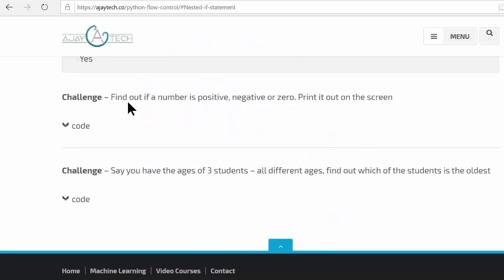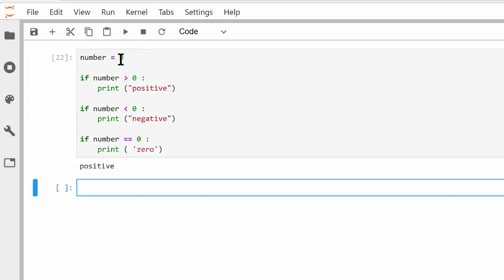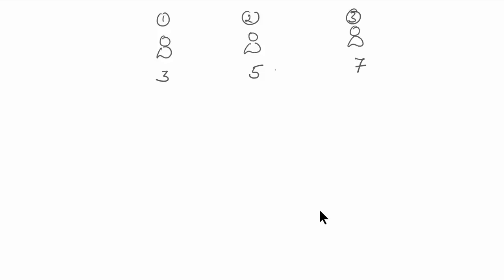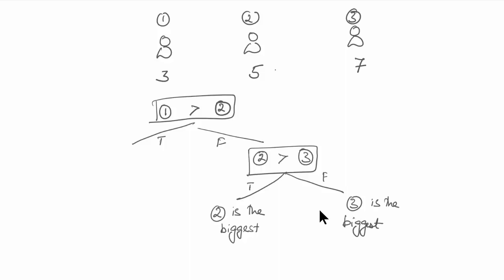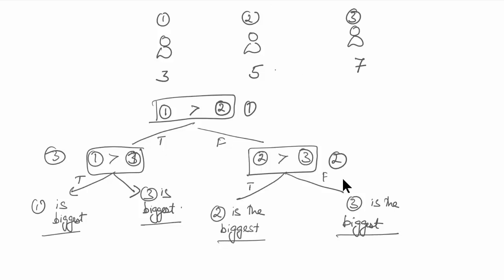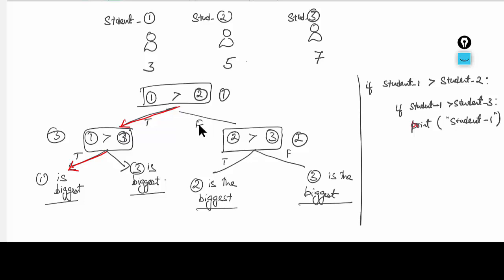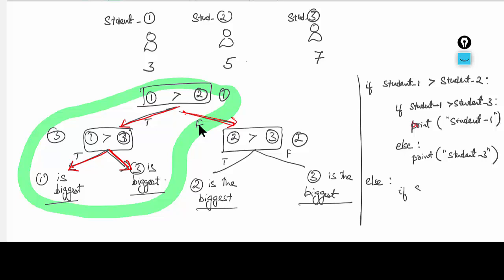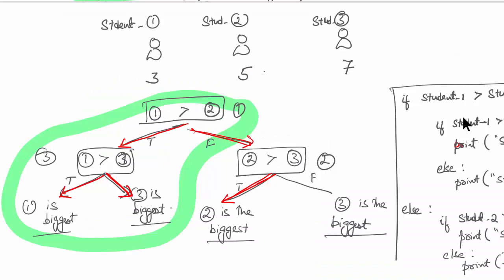Python Flow control Challenges | Just enough Python